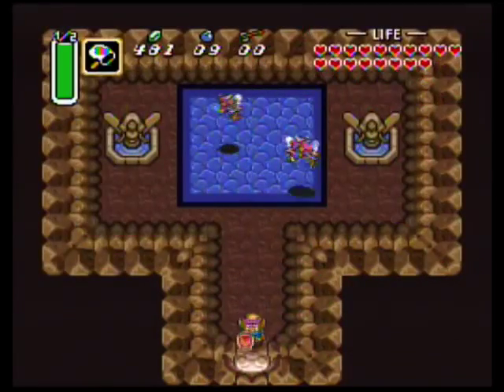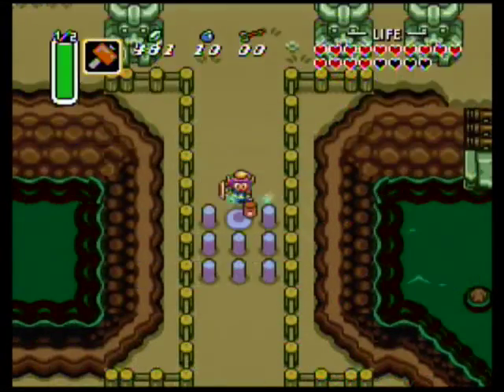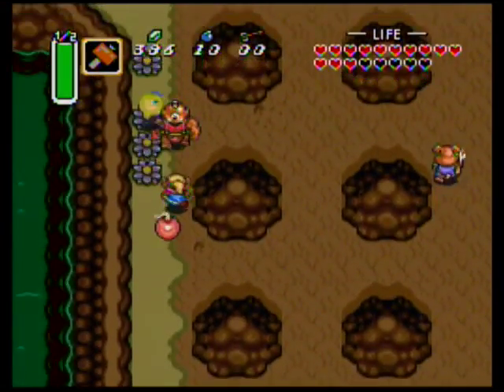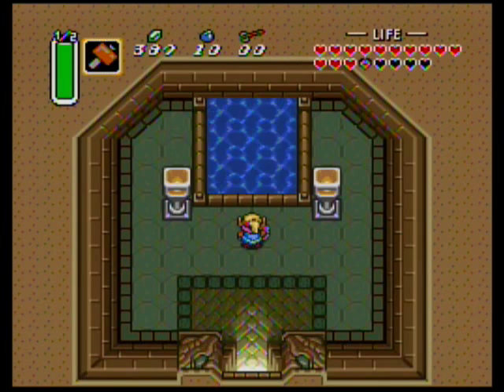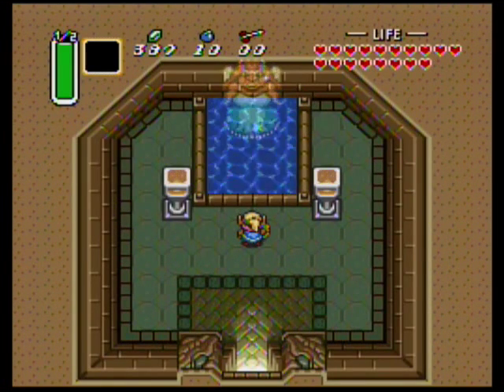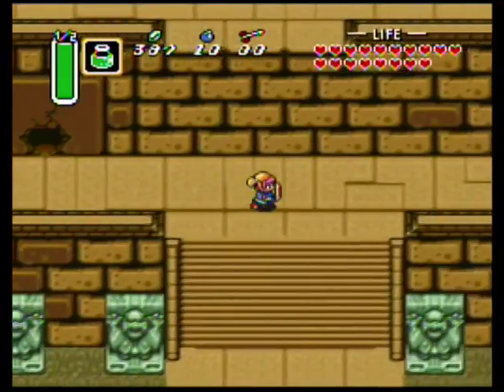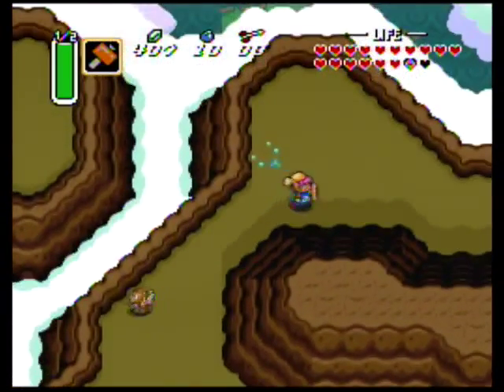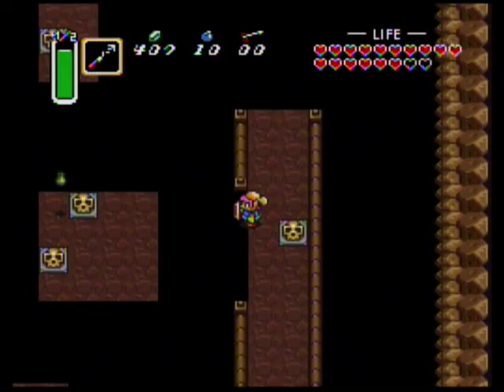Let's Play A Link to the Past -26- The Big Bomb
reveals a big fairy.